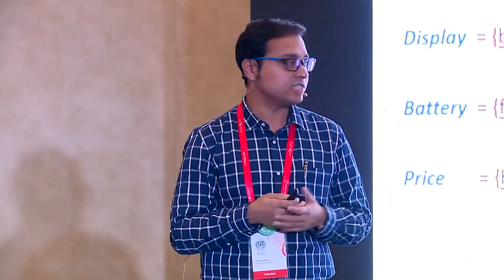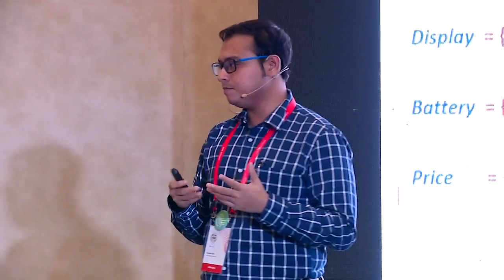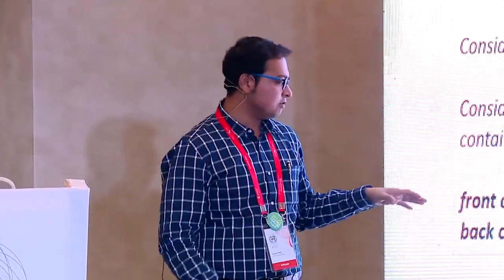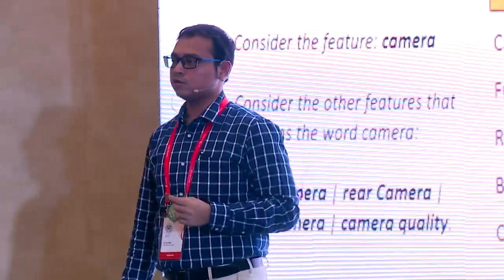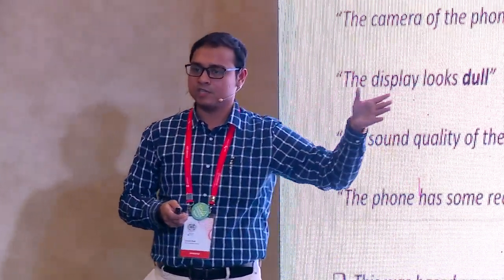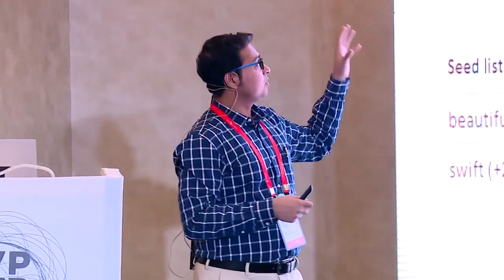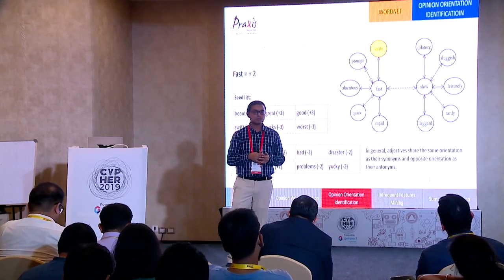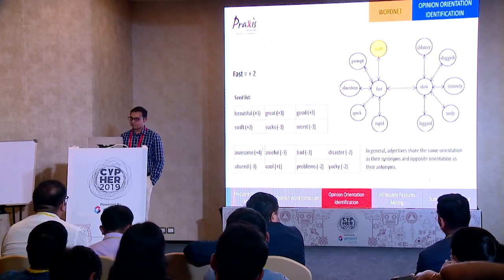Feature Based Opinion Mining By Gourab Nath Core Faculty – Data Science at Praxis Business School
Suppose that a customer who has given a high rating about a mobile phone writes the following review about the product: The front camera of the phone is excellent! Truly speaking, this is the best front camera I have experienced so far. From this review, we can understand two things. First, the customer holds a positive opinion about the phone. Secondly, the front camera of the phone is the targeted feature on which the opinions have been expressed in the review. In this workshop, we will be particularly interested in discovering patterns as indicated in the second case. We will discuss a framework that enables us to first discover the targets on which the opinions have been expressed in a review and then determine the polarity of the opinions. This kind of detailed analysis helps us to discover the components or features of the products which the customers have liked or disliked and thus help us to better summarize the information.